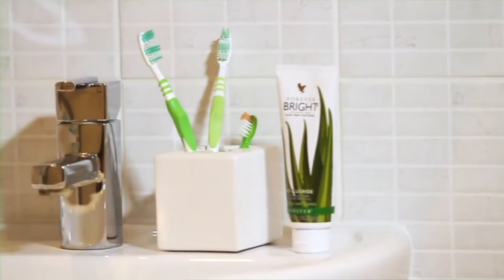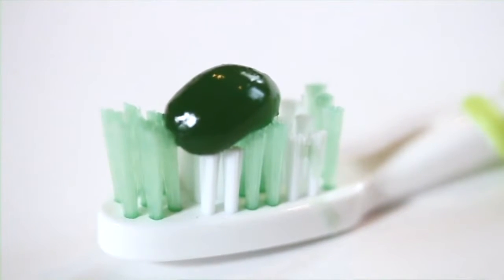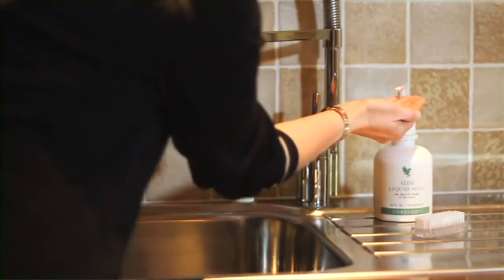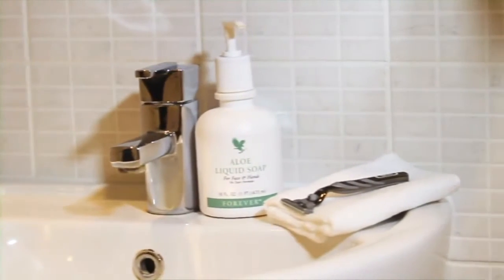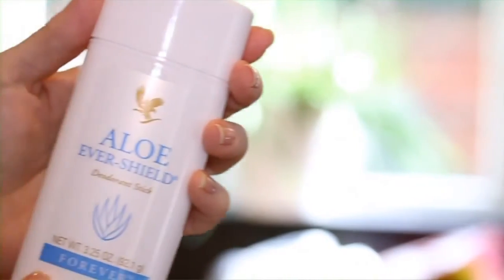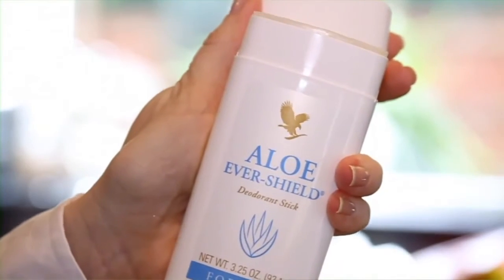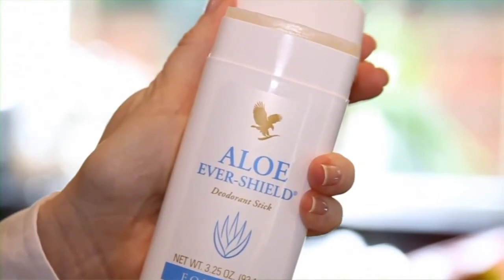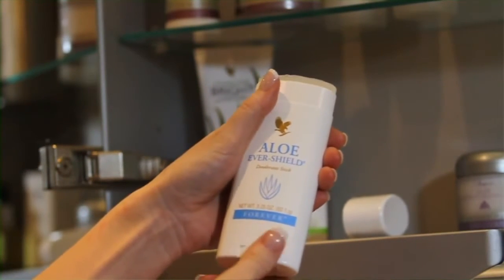Forever Living Personal Care Products